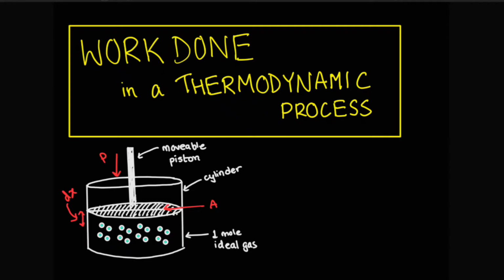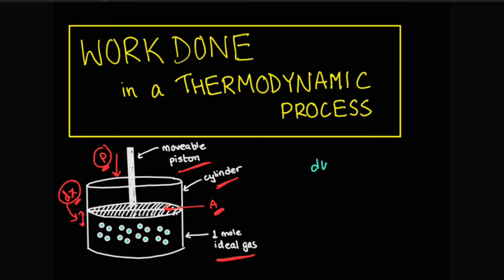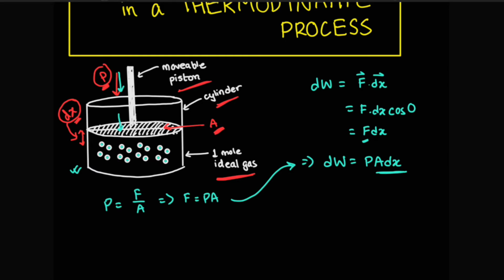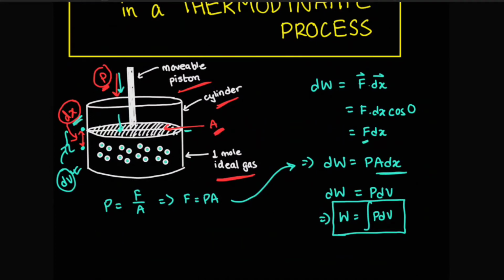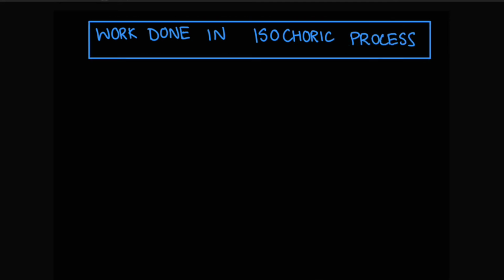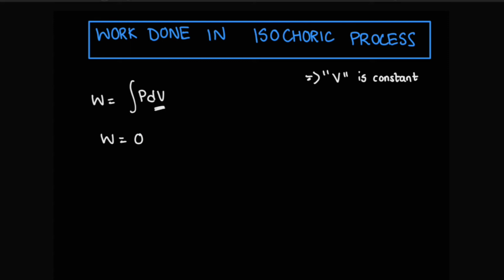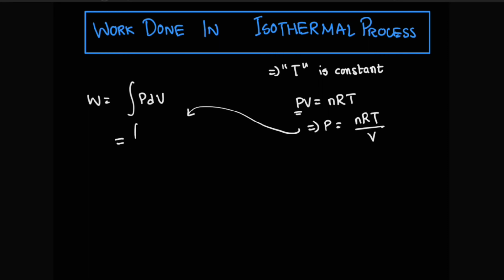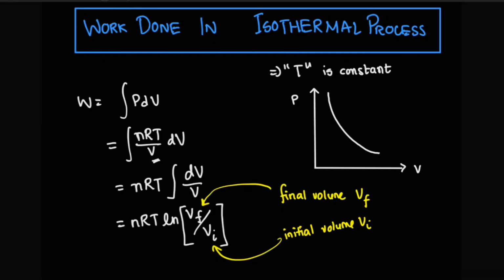Work Done in a Thermodynamic Process Part 1 | Isobaric, Isochoric and Isothermal Process